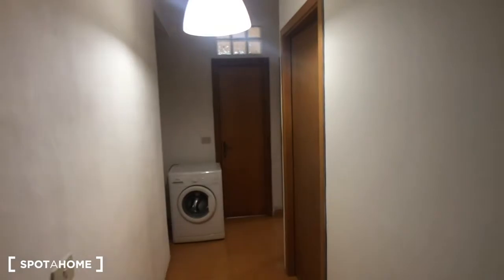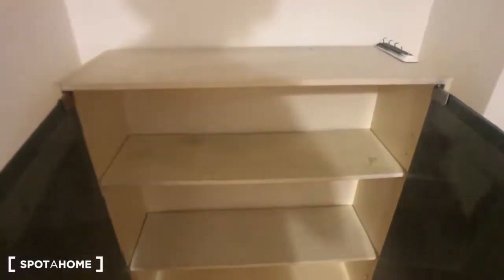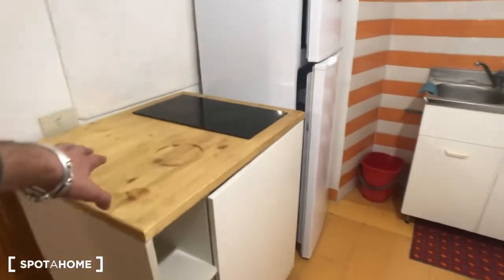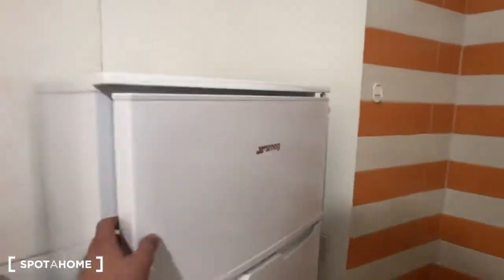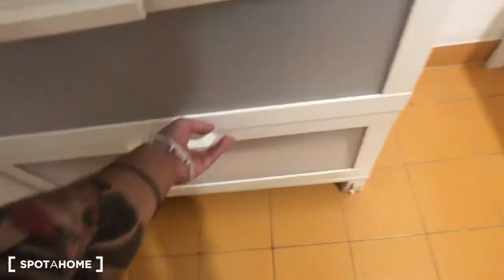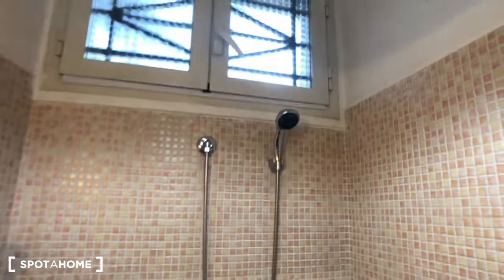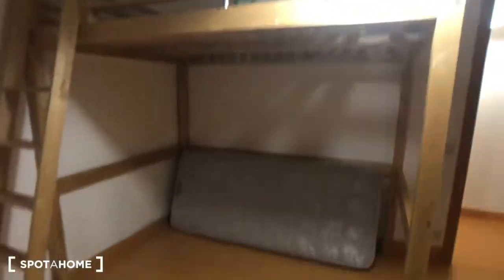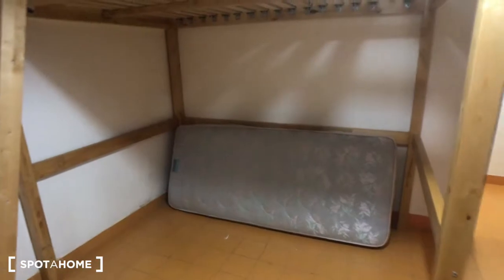Cosy 1-bedroom apartment for rent in Quartiere Latino - Spotahome (ref 361098)